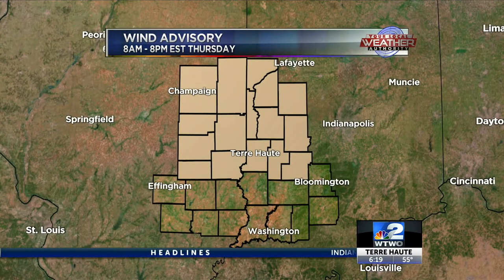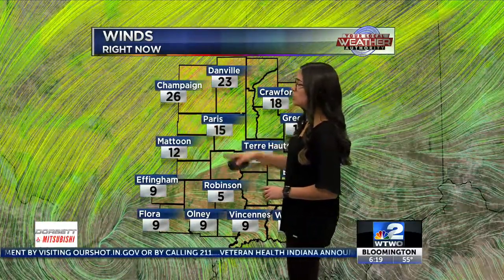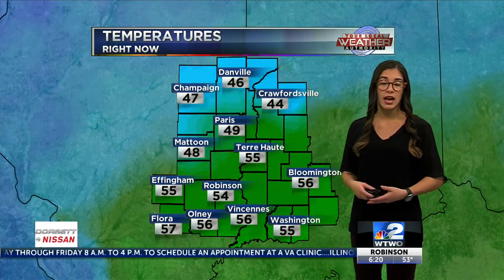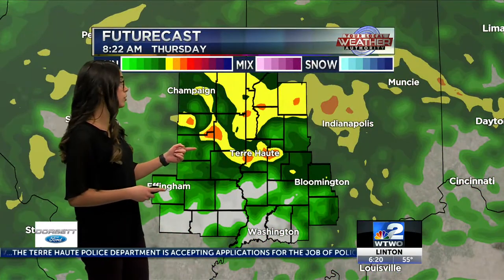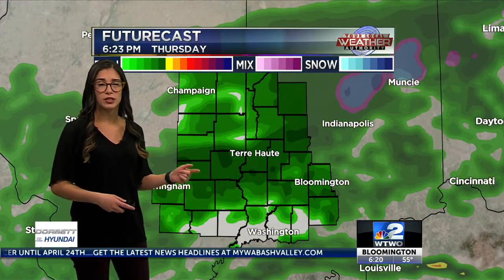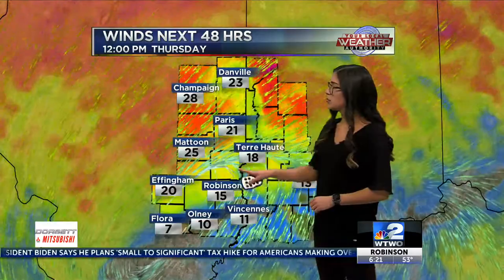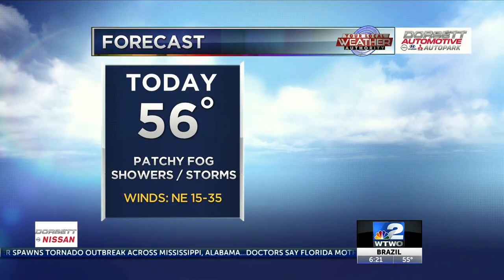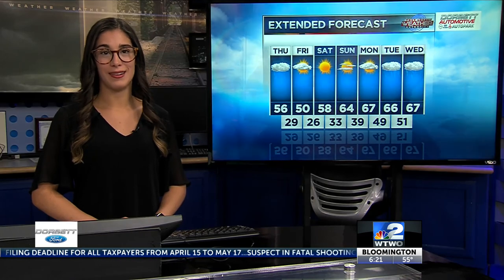5:30am Weather 3/18/21